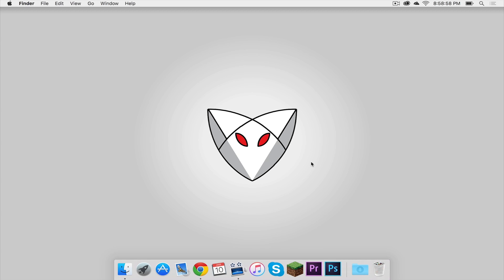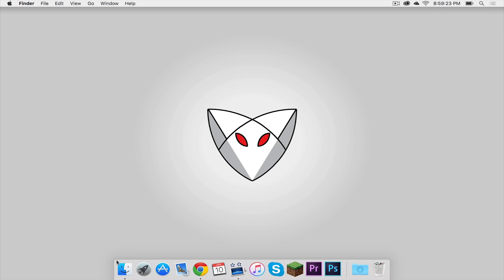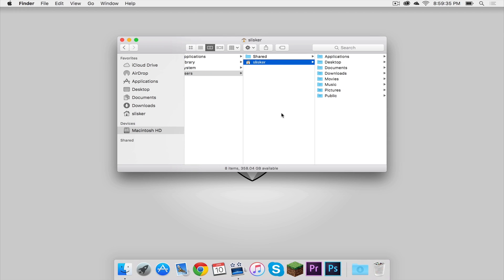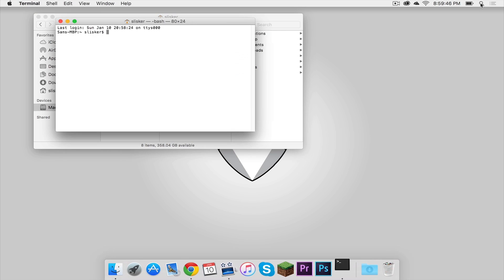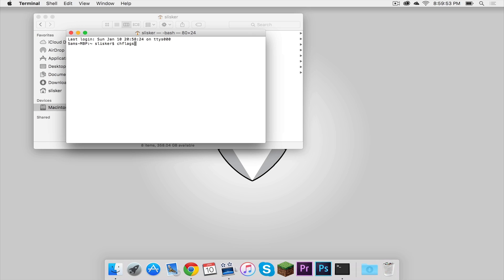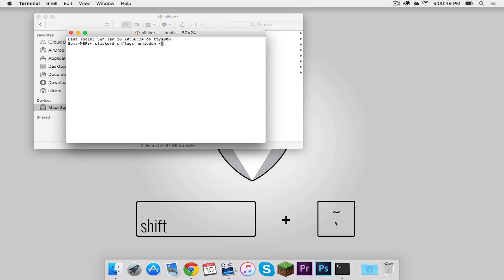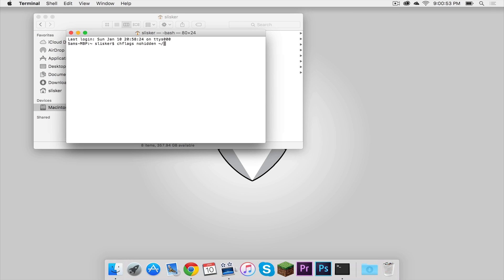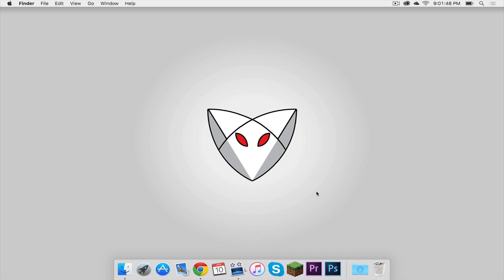How to Get Your Library Folder Back on Your Mac (2016)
In this video, I demonstrate how to get your library folder back on your Mac.